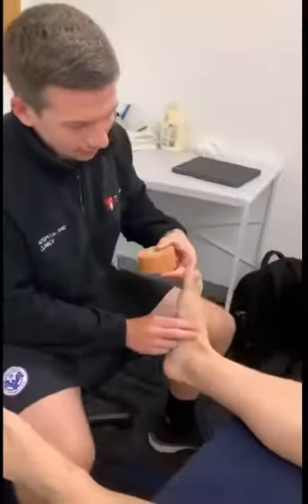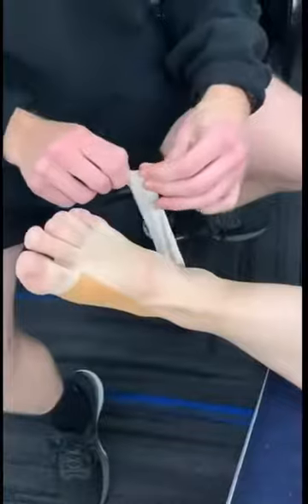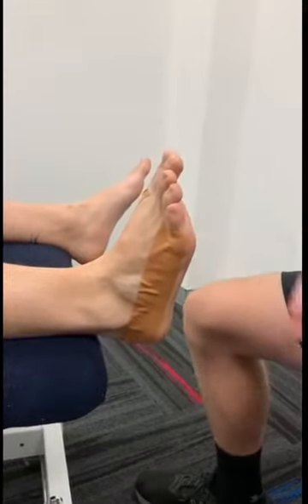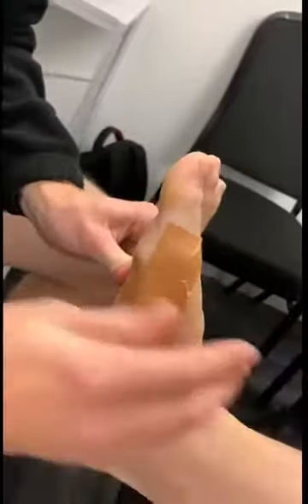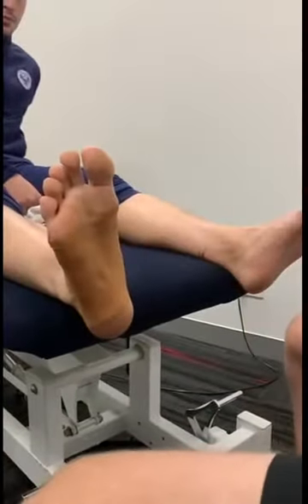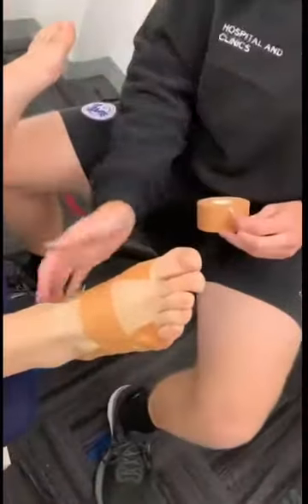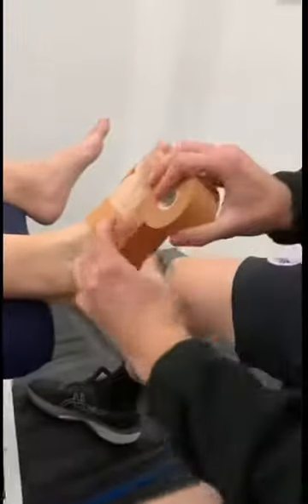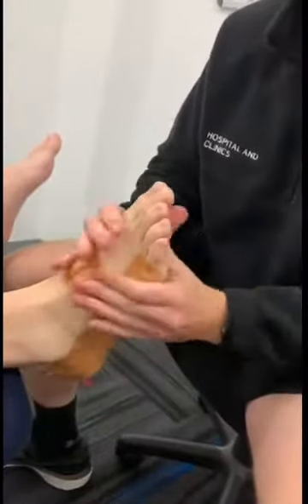Plantar Fascia Taping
Check out this low dye taping technique which is used to successfully help manage heel and or plantar fascia pain